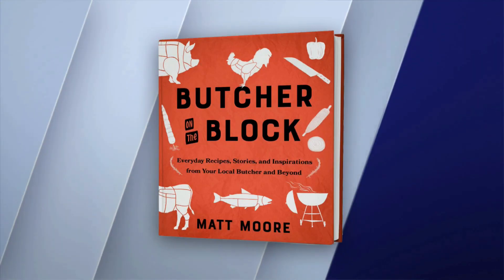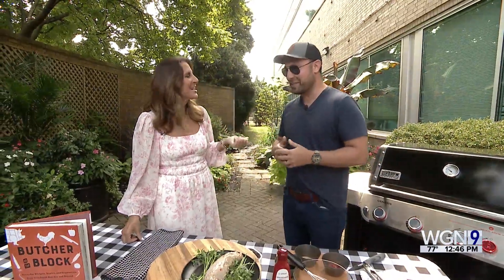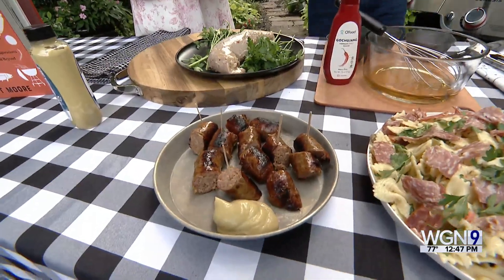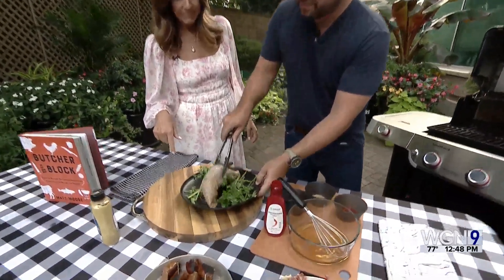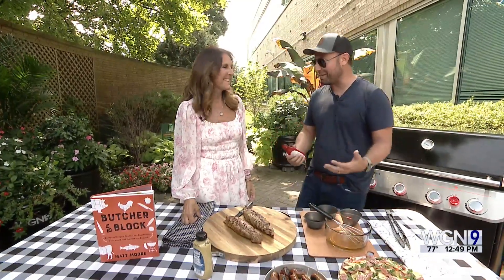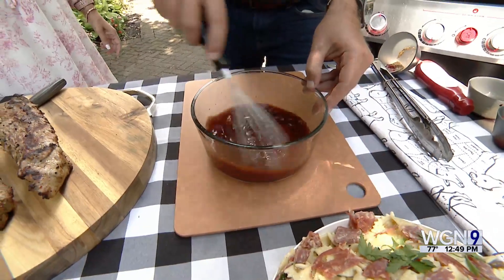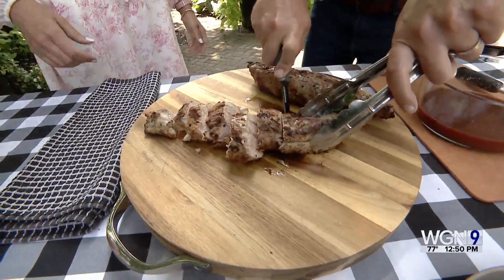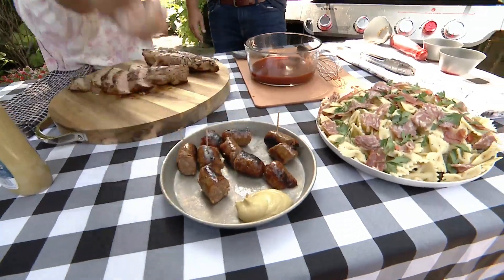Lunchbreak: Grilled Pork Tenderloins with Gochujang BBQ Sauce